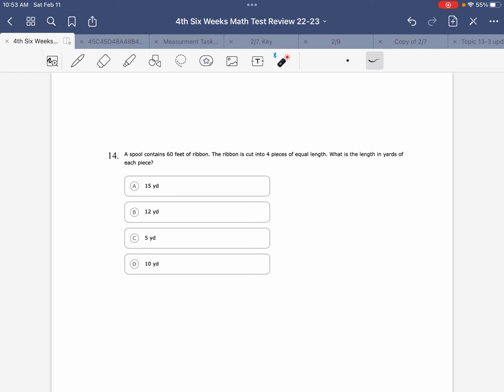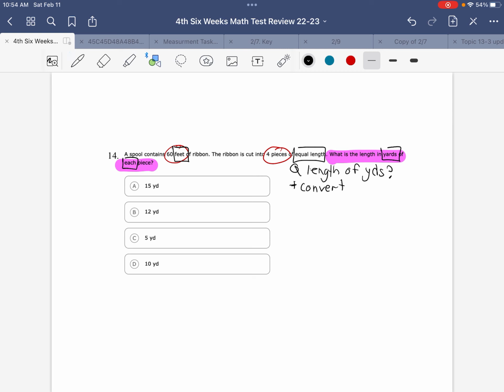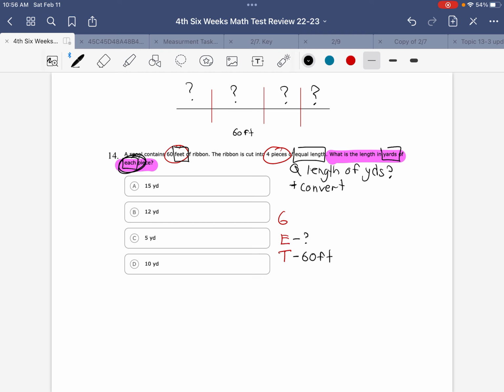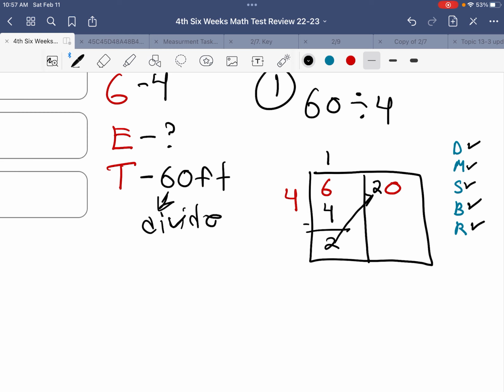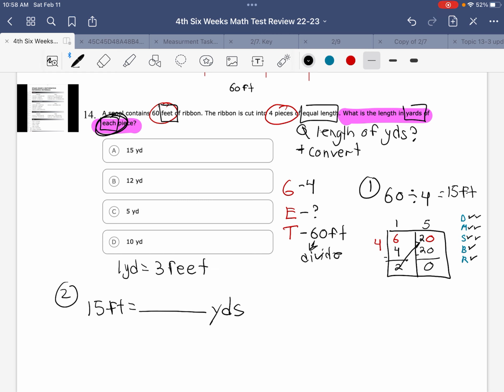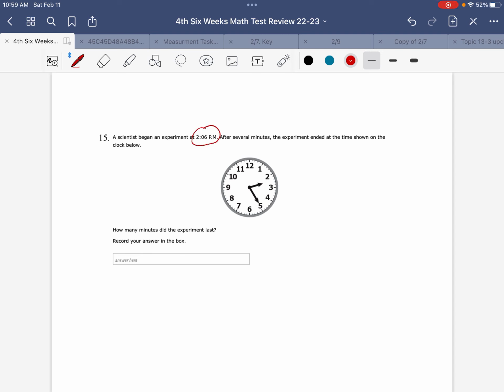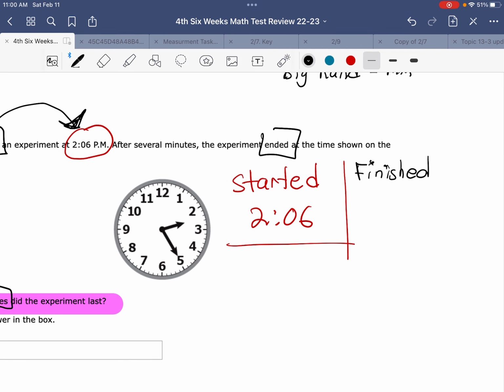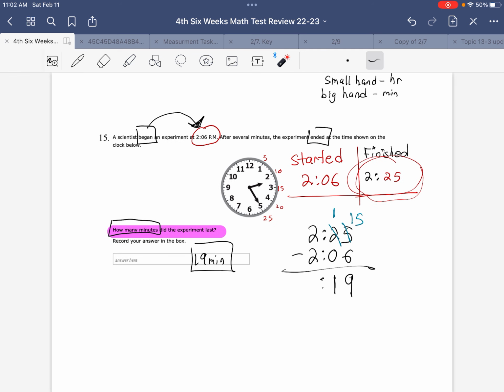4th Six Weeks Review Pt 3